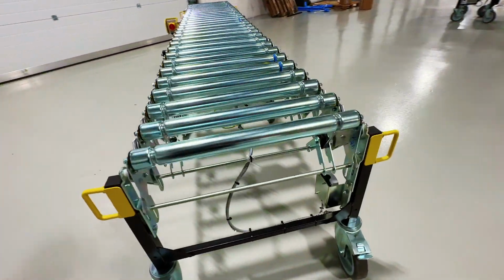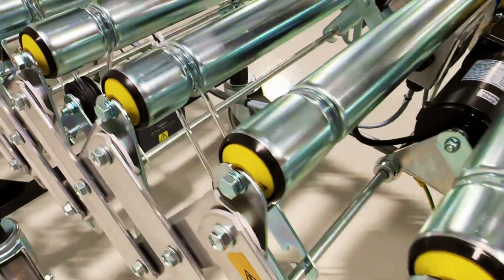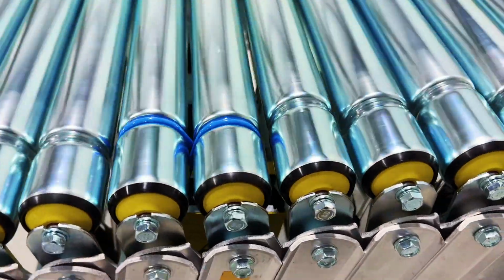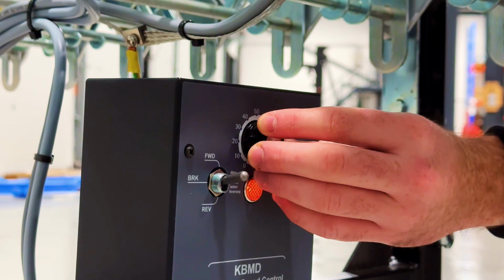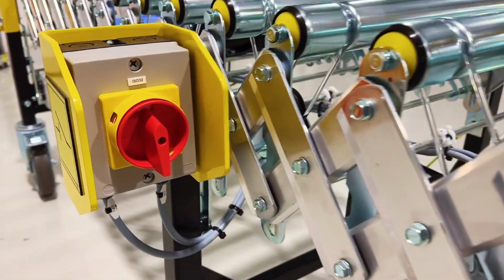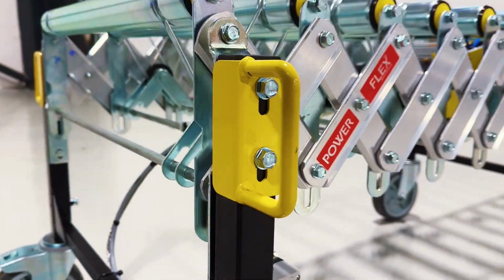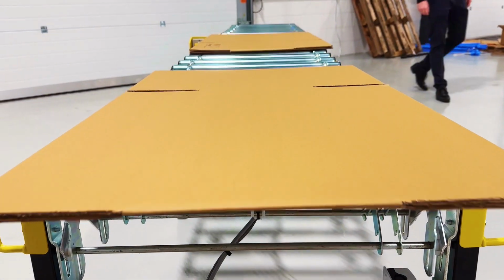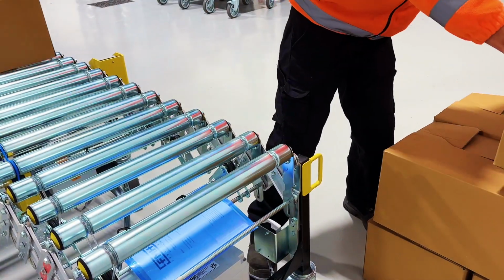The Powered Roller Conveyor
Built tough to handle high use applications, the Powered Expandaveyor is ideal for truck loading and unloading, distribution centres, packaging, mobile assembly lines, shipping and receiving.

With Continuous Duty Multiple Drive Motors, Self Tracking, an Adjustable Height and Castors with brakes, the powered Expandaveyor is packed with features to reduce manual labour and make your workflow more efficient!